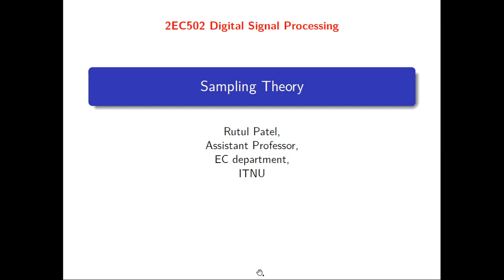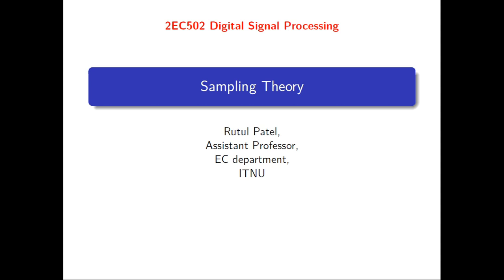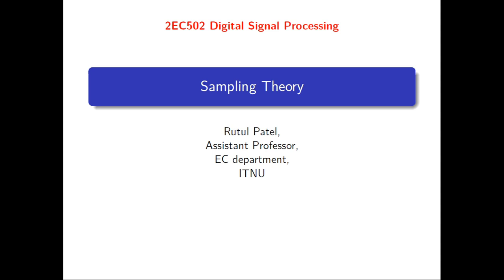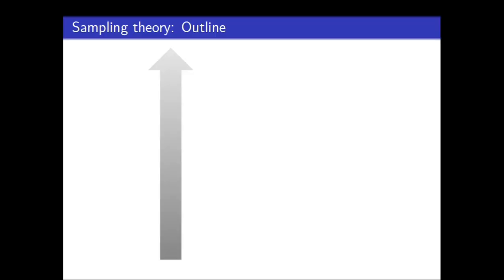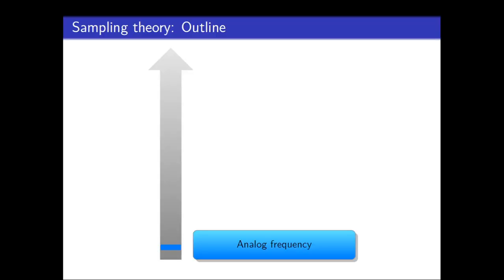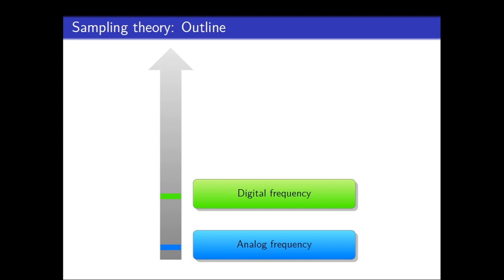BTech V DSP L2